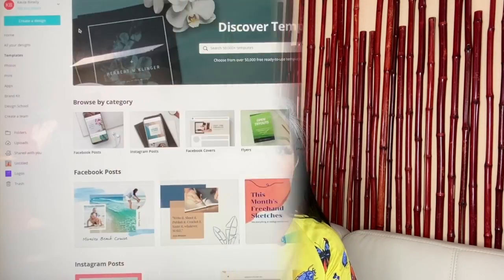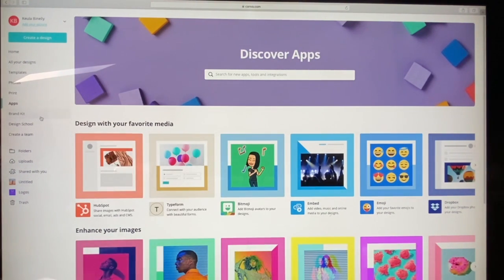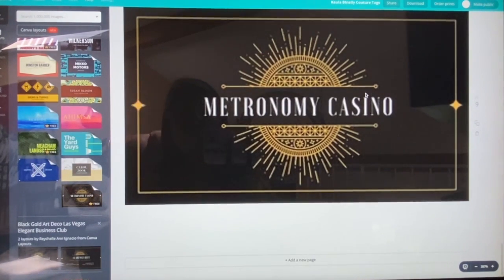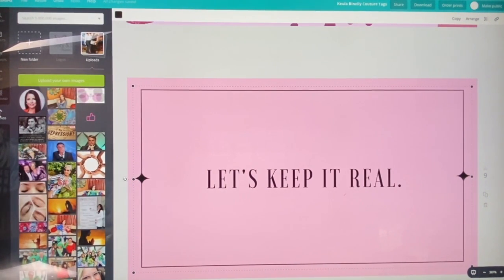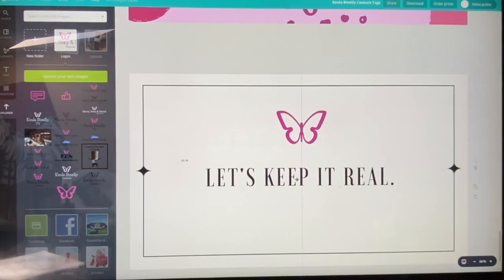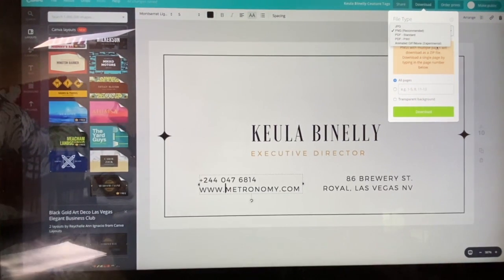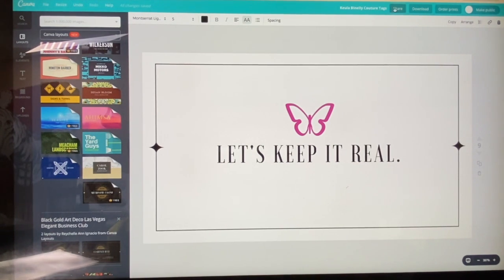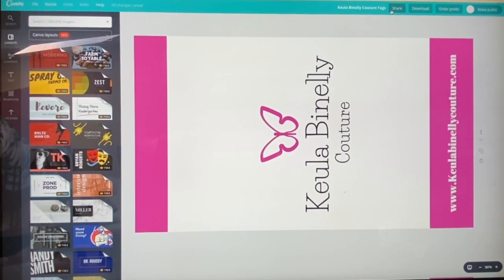Canva Tutorial - Grow your Business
This video is about How To Use Canva to Grow Your Business

Are you looking for some ideas on how to improve your business during this difficult time of quarantine? If so, watch my video below that I created especially for you. If you enjoy it and find my content valuable and an inspiration for you, PLEASE help me to achieve my goal to reach 1,000 subscribers by the end of this quarantine.  I’m preparing a lot more new and valuable content to help you during this time.

“Those who become paralyzed during this time of crisis, just waiting for things to get better before they act, risk falling behind those that keep going, growing, and learning during this time.  We all have a bit more time on our hands these days – let us use it wisely to improve, grow, and learn new things.  This too shall pass!” ~ Keula Binelly

How to use canva to Grow your Business! Using Canva is a very easy free graphic design tool. In this video I'm sharing a complete canva tutorial for beginners and What is a brand purpose and why is it important? Enjoy!
It’s super competitive out there

1- We all know that consistent branding is the key to create a strong and unforgettable presence in our business.

2- Looking for an easy graphic design tool? You've come to the right place.

3- I am not a tech or computer person at all, but I’m completely obsessed for canva.

4-    Even if you have zero graphic design skills, canva makes it. Easy for you. You can design anything for your business and it’ll look professional done.

5-  Items that you can design easily and beautifuly with canva
Logo, business card, flyers, power point, social media graphics (Instagram posts, facebook fan page cover photo, youtube cover art, tweeter cover image, linkedin post quotes), gift certicate, brochures, Design print material and much more...